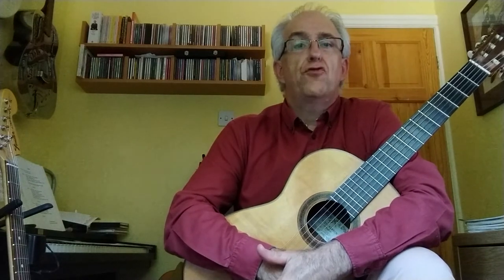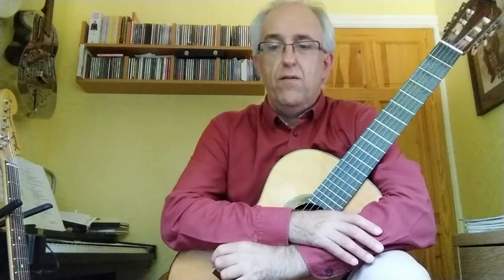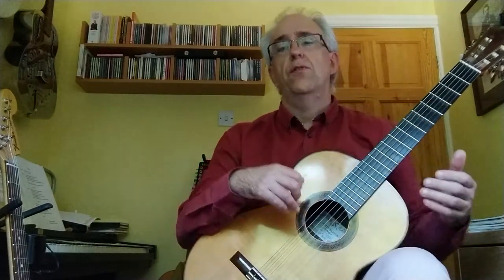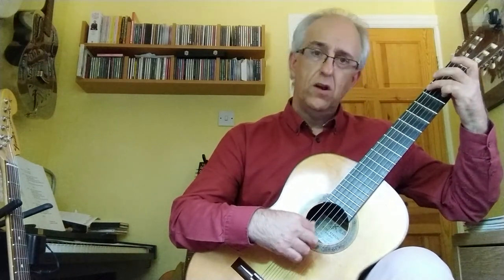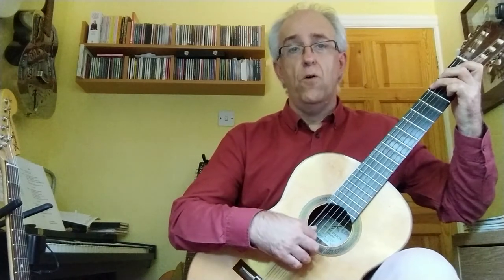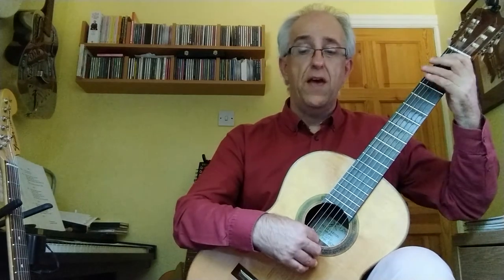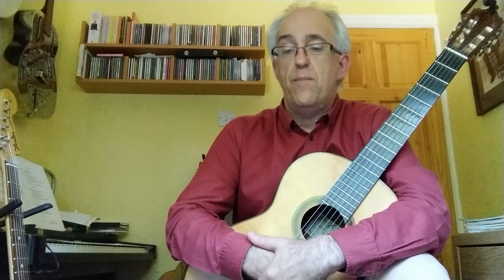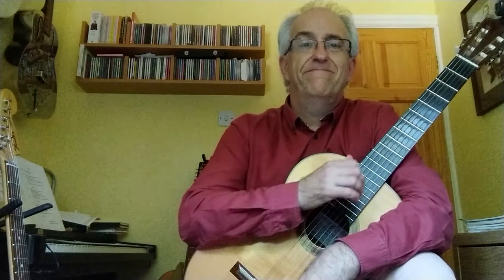Guitar - Grade 4 - Village Blackbird Blues tutorial